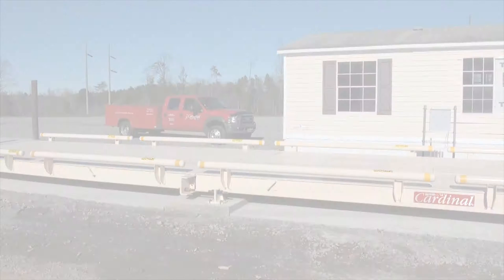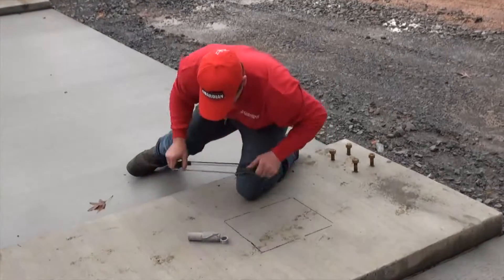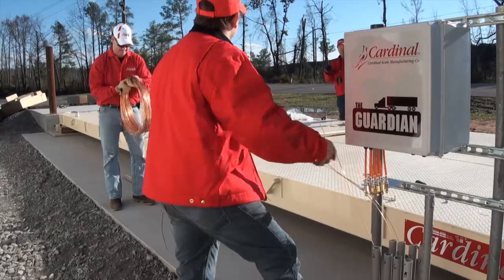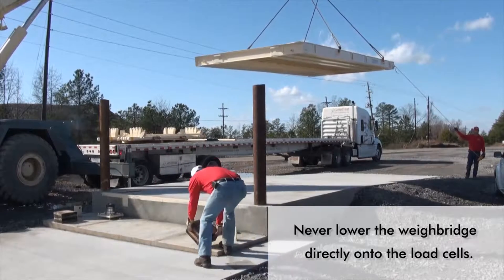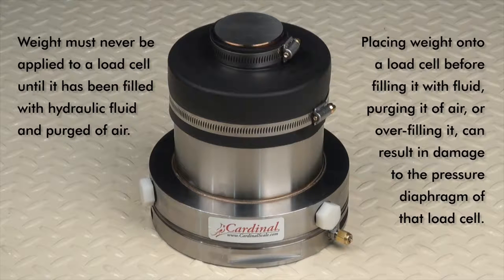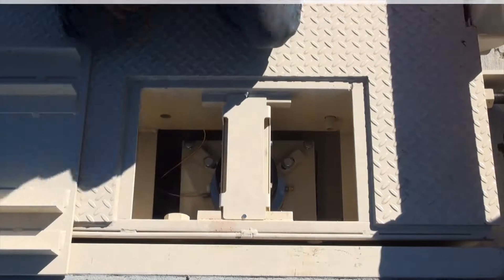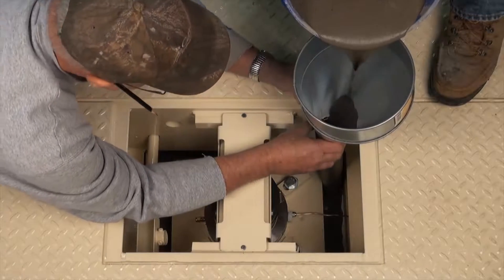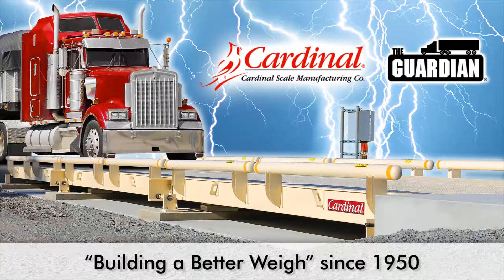Guardian Hydraulic Truck Scale Installation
This video will guide you through the standard installation of Cardinal Scale Manufacturing's Guardian Hydraulic Truck Scale from site preparation to hydraulic fluid connections in the SST load cell set-up. Cardinal's USA-made Guardian hydraulic truck scales offer the highest level of protection against water, lightning, power surges and extreme climatic conditions.